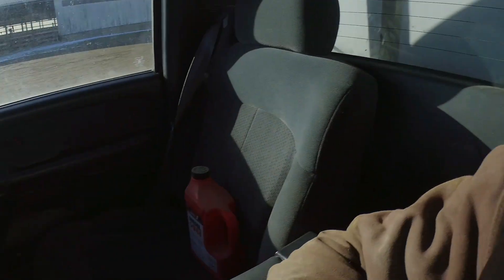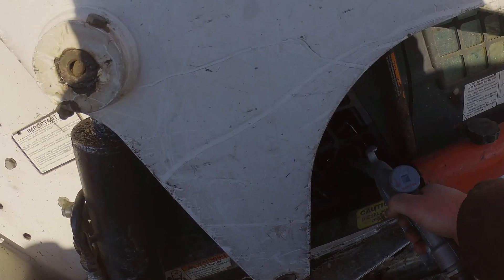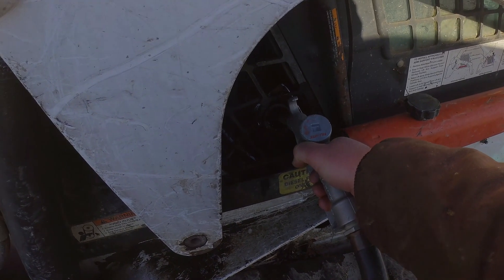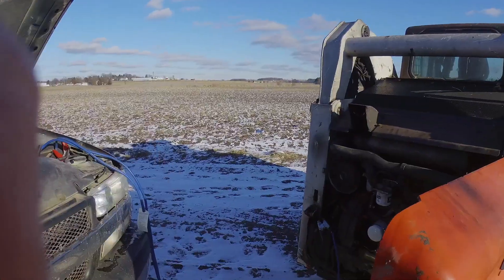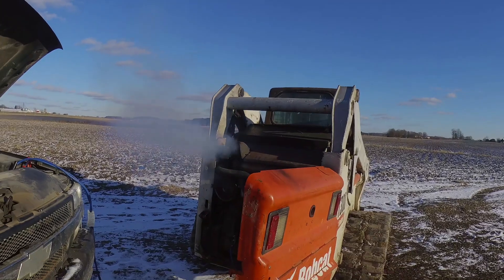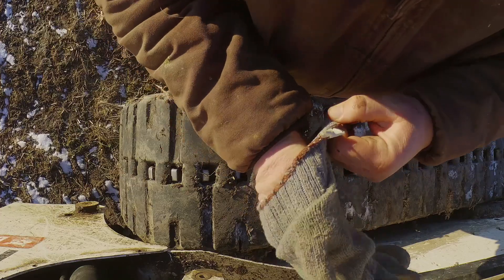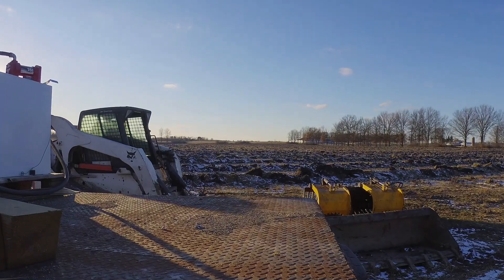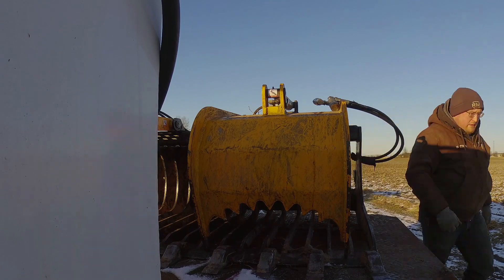The joys of running old slid loaders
Cold starting our T300